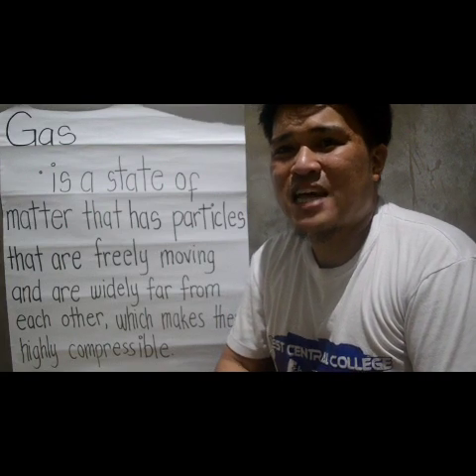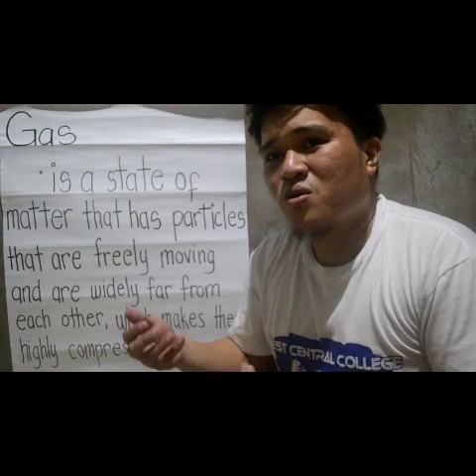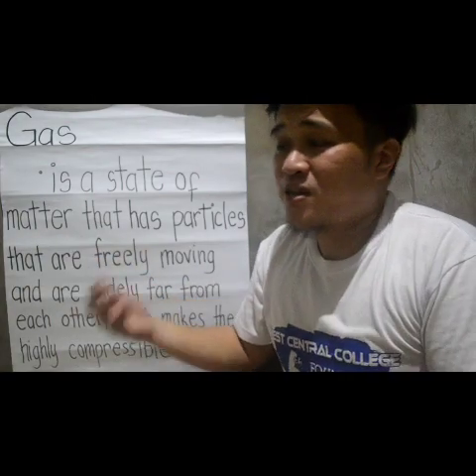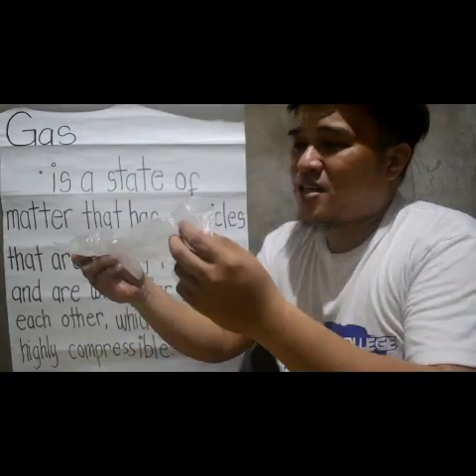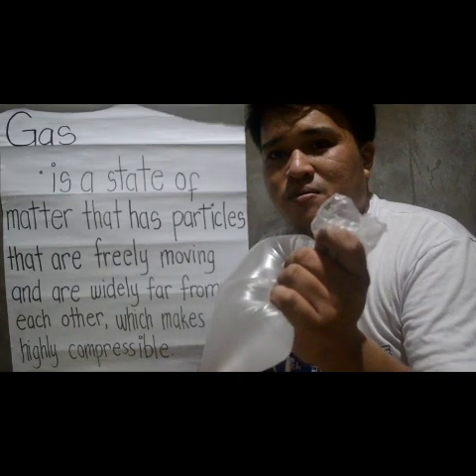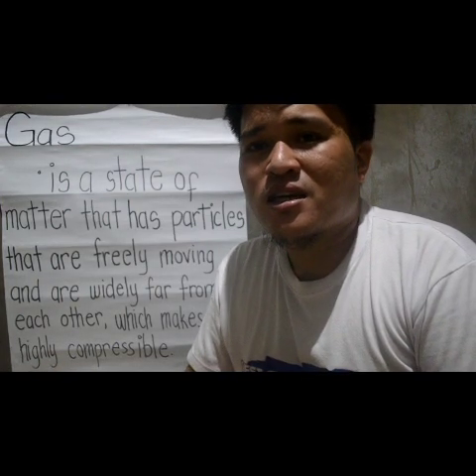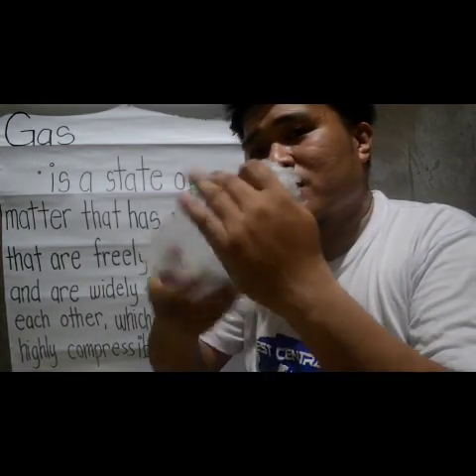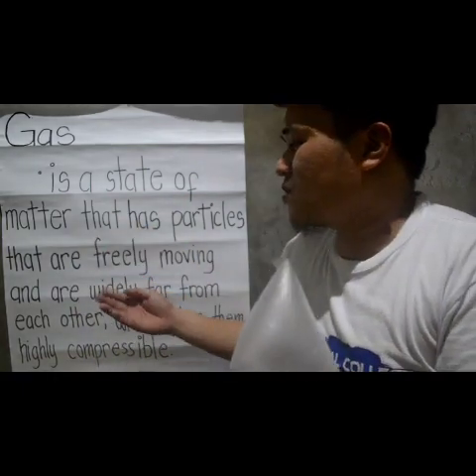What is Gas - by Sir John Nicole